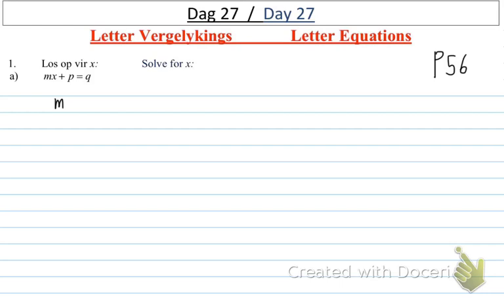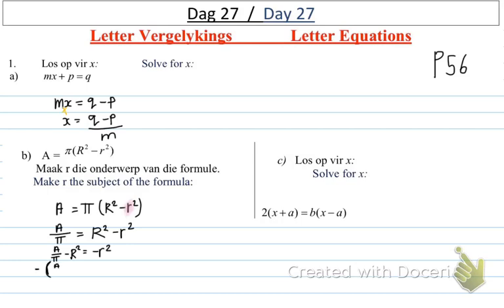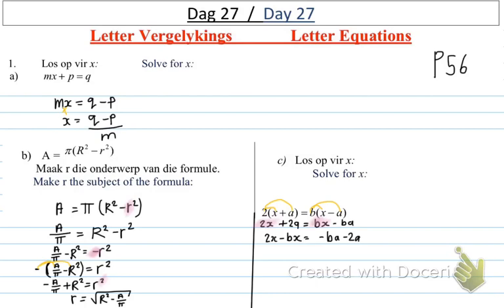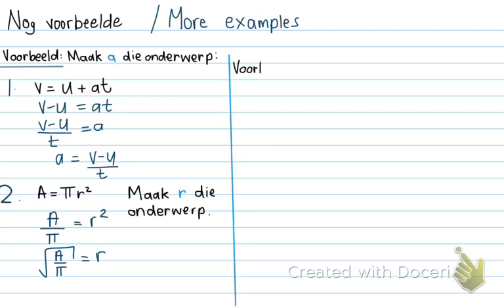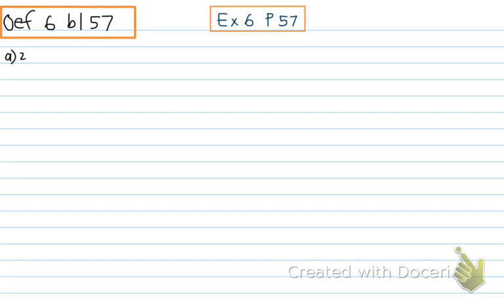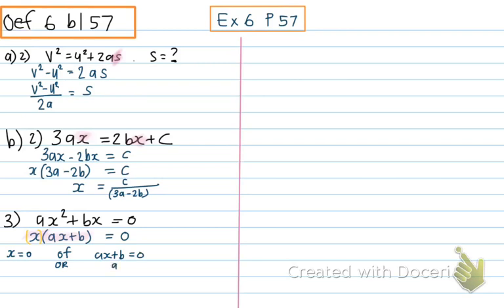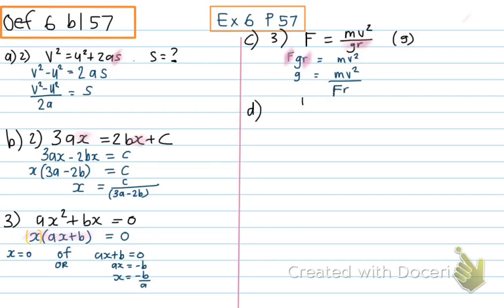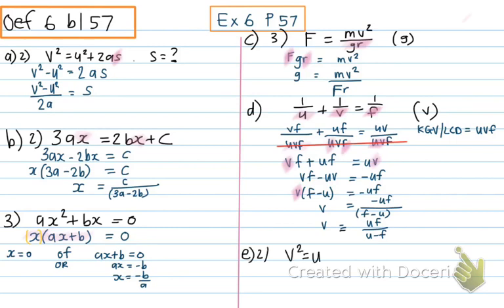Gr10 Maths Day 27 Grey College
Equations. Chapter 4. Letter equations. Exercise 6. Explanations and memo.